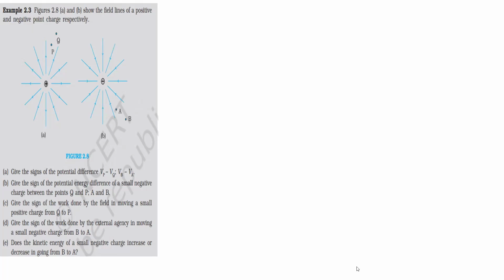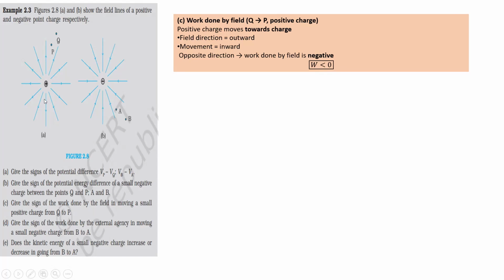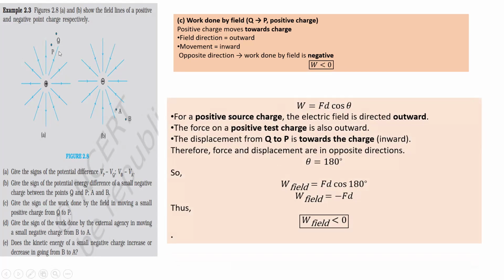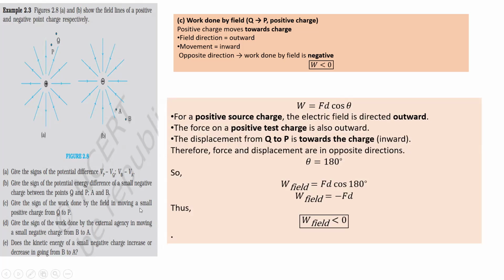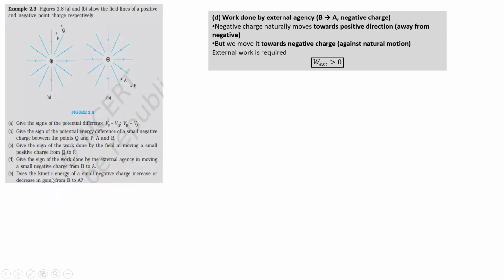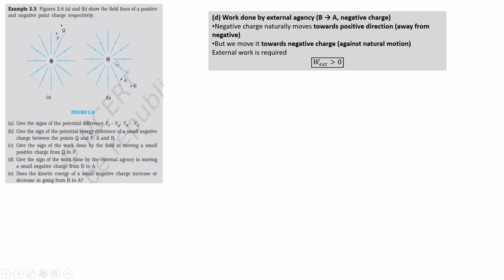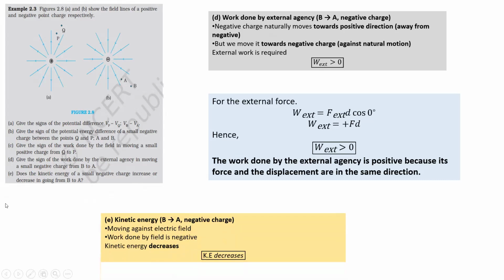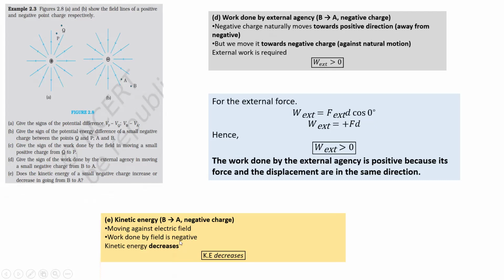Class 12 Physics – Chapter 2 Solved Examples | Exercise 2.3 (parta)with Step-by-Step Solutions